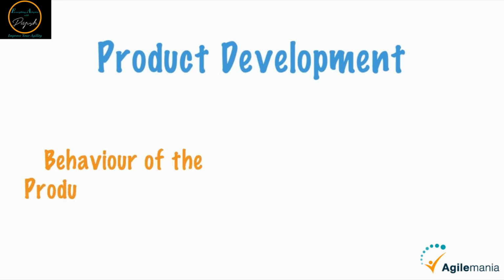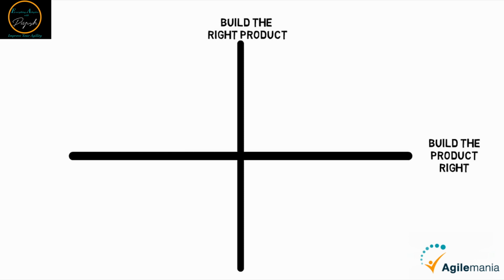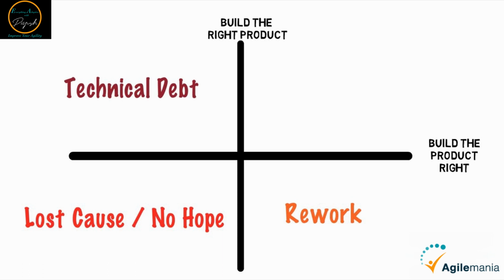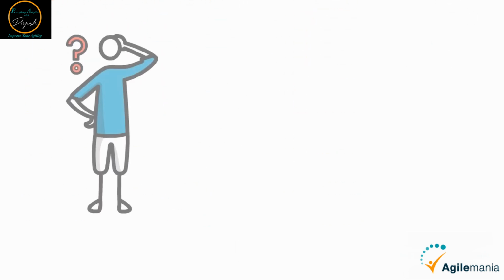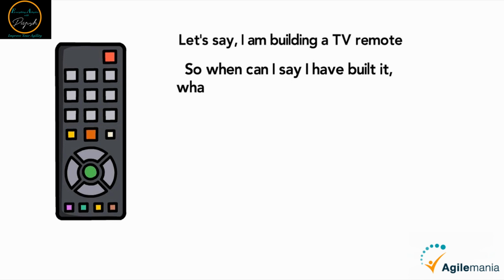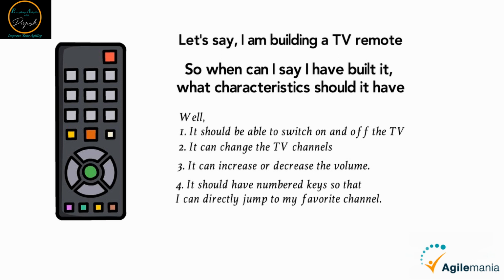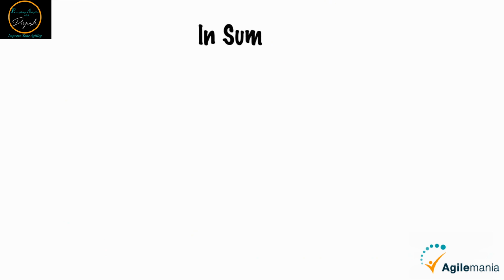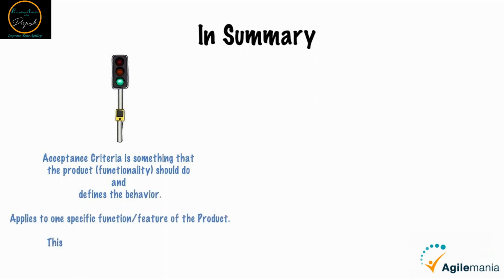ACvsDoD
How do we know if we are building the right product with enough quality?
Well the answer is - have your acceptance criteria and Definition of Done in place.